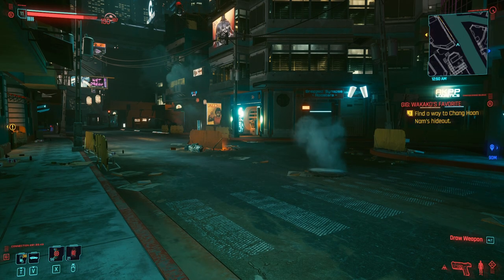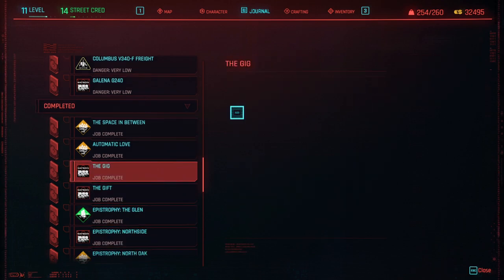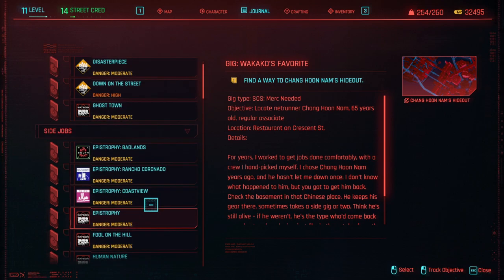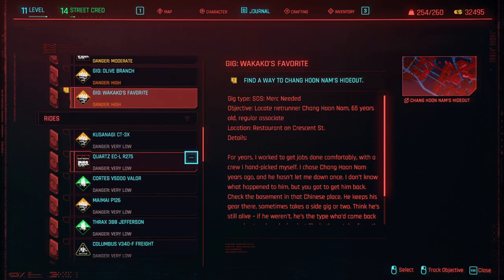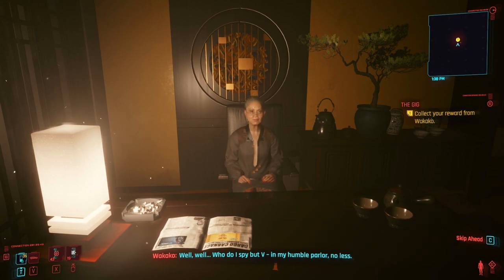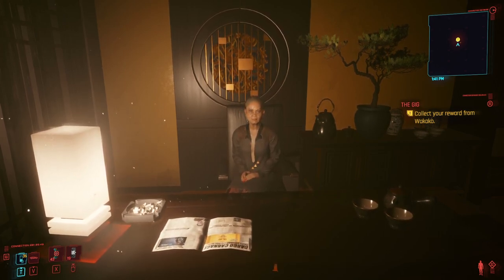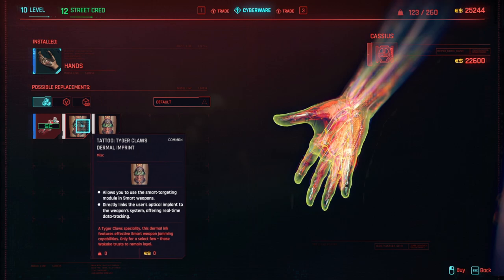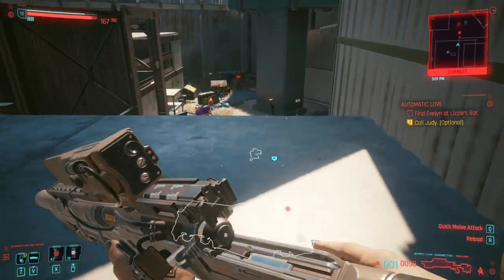How To Access & Use Smart Weapons (Tyger Claws Dermal Imprint Location) - Cyberpunk 2077